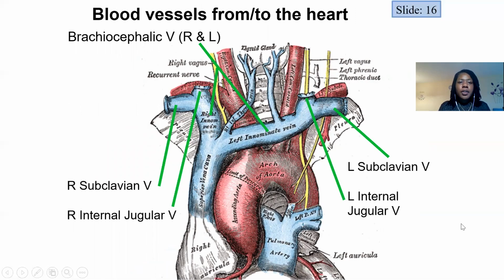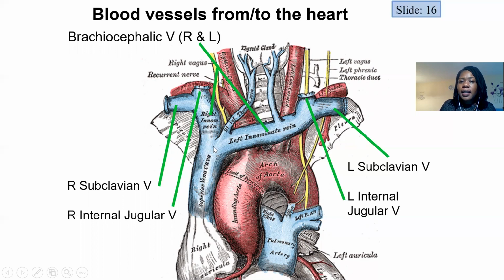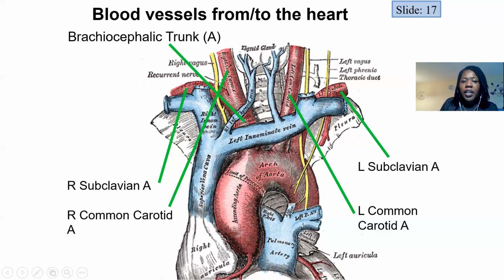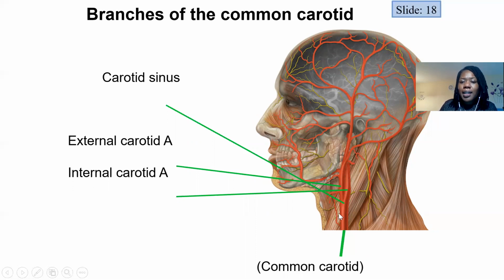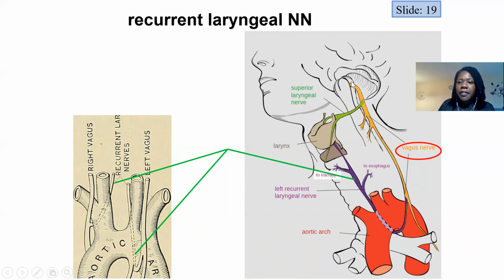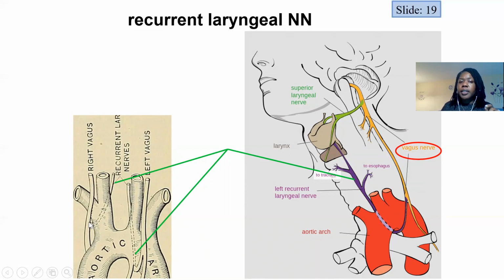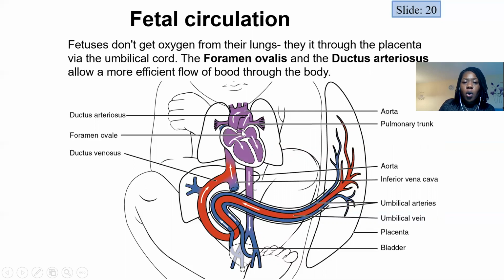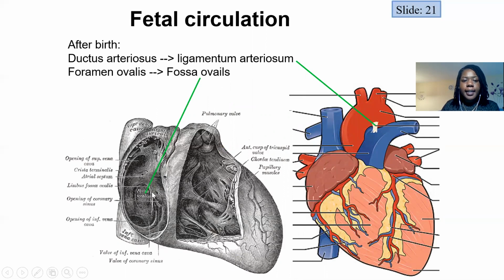BIO2520LABS 6 09 20 Heart Part 3